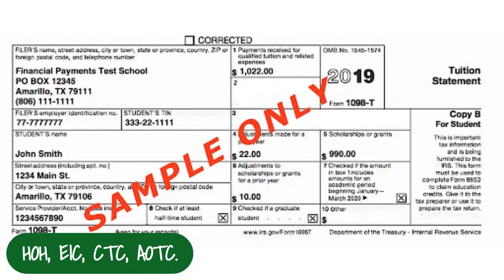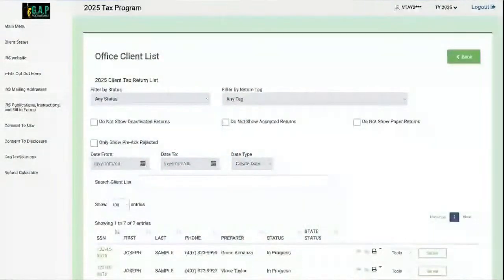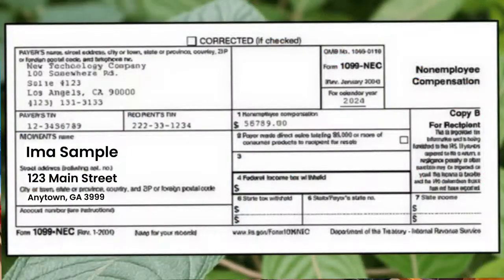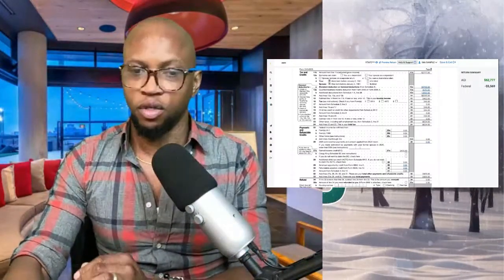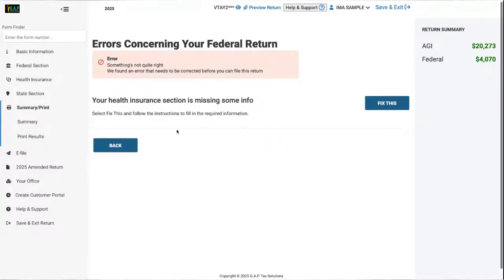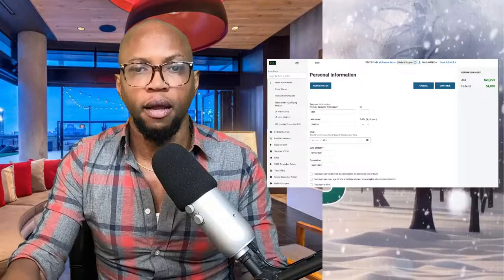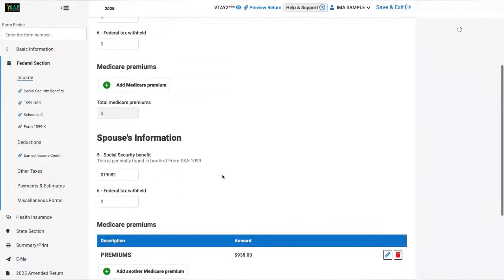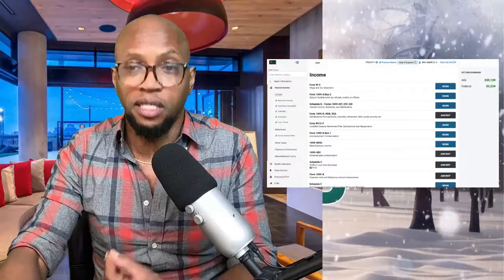Gap Tax Training 2025 - Day 4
Today we discuss the different 1099's and how to enter them as well as when to consider further options while preparing a clients taxesToday's session will focus on a comprehensive review of the various IRS Form 1099 series, which report miscellaneous income paid to individuals who are not employees. Understanding these forms is crucial for accurate tax preparation.

We will begin by discussing the most common forms, such as Form 1099-NEC (Nonemployee Compensation) for independent contractors and freelancers, and Form 1099-MISC (Miscellaneous Information), which now primarily reports rent, royalties, and other income. We will detail the specific boxes on these forms where key income figures, federal withholding, and other relevant data are reported.

Following the review of the forms themselves, the discussion will pivot to the practical steps for accurately entering this income into tax preparation software. This includes verifying the payer's information (Name, TIN) and correctly classifying the income type to ensure it is reported on the appropriate schedules, such as Schedule C (Profit or Loss from Business) for nonemployee compensation or Schedule E (Supplemental Income and Loss) for rent and royalties. We will also cover the proper handling of situations where a client receives a 1099 for income that may not be fully taxable or has offsetting expenses.

Finally, a critical component of today's focus is discerning when to consider further options beyond a simple data entry process. This involves identifying potential red flags and complexities that warrant deeper investigation or specialized advice, such as:

Significant discrepancies between the income reported on the 1099 and the client's own records.

Situations where the client may qualify for deductions that substantially reduce the taxable income (e.g., unreimbursed business expenses).

Determining if a client who received a 1099-NEC might be more appropriately classified as an employee for tax purposes, which could necessitate filing Form SS-8 and adjusting the client's reporting strategy.

Recognizing the need to discuss estimated tax payments (Form 1040-ES) with clients who have substantial 1099 income and may face underpayment penalties.

The goal is to equip preparers with the knowledge not just to process the forms, but to provide proactive and strategic tax advice during the preparation process.